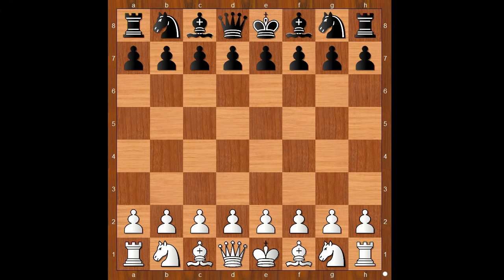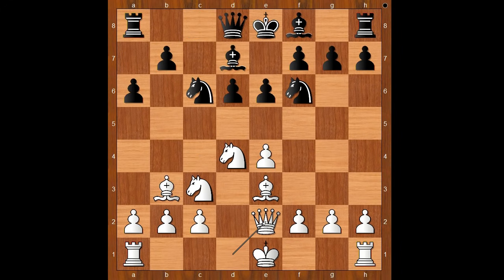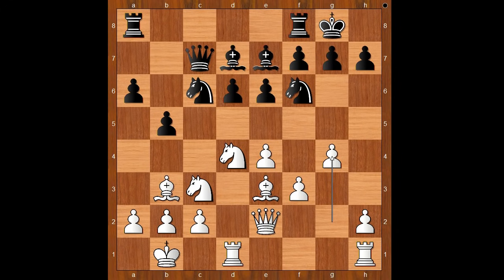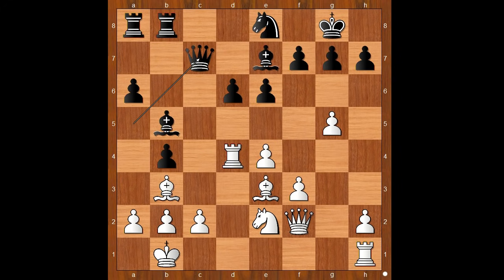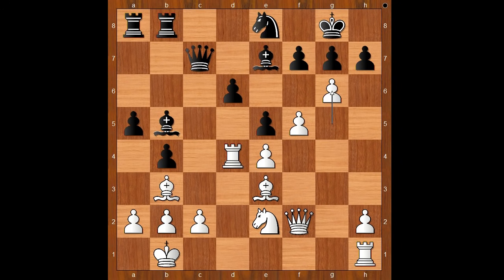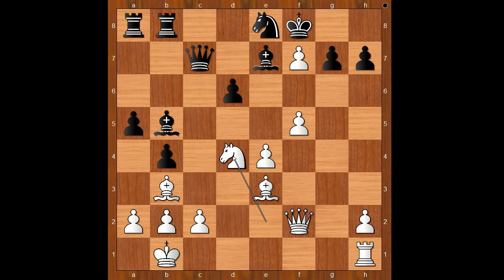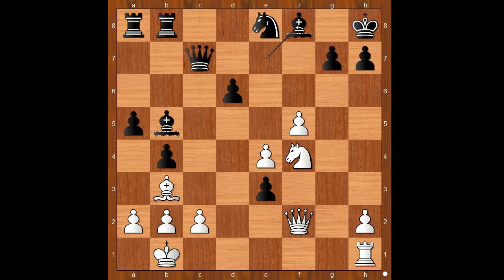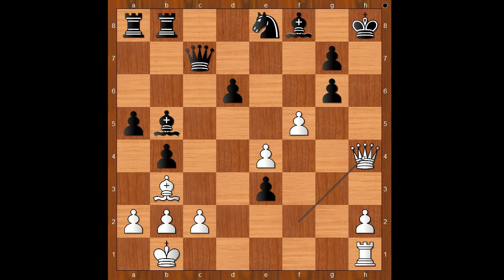Master Candidate Who Played Like Bobby Fischer | A Disaster On f7 Square | Aijala vs Leppamaki: 1968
Game description
Jouko Aijala vs Tauno Leppamaki
Master Candidates Tampere 1968
Sicilian Defense: Fischer-Sozin Attack. Main Line (B89)  ·  1-0
1. e4 c5 2. Nf3 Nc6 3. d4 cd4 4. Nd4 Nf6 5. Nc3 d6 6. Bc4 e6 7. Be3 a6 8. Bb3 Bd7 9. Qe2 Be7 10. O-O-O Qc7 11. Kb1 b5 12. f3 O-O 13. g4 Rfb8 14. g5 Ne8 15. Qf2 Nd4 16. Rd4 b4 17. Rc4 Qa5 18. Ne2 Bb5 19. Rd4 Qc7 20. f4 a5 21. f5 e5 22. g6 ed4 23. gf7 Kh8 24. Nf4 de3 25. f8R Bf8 26. Ng6